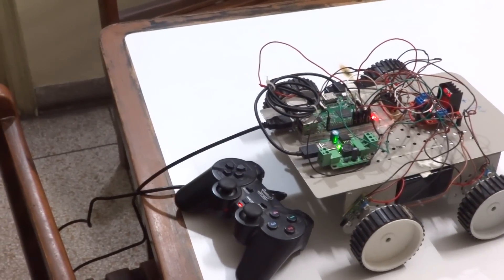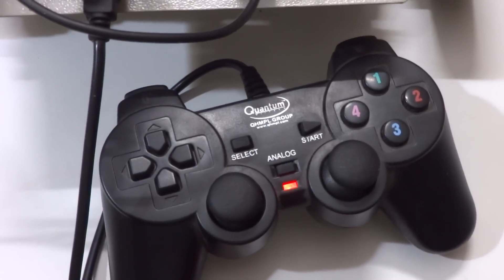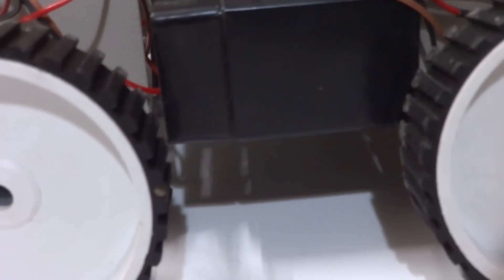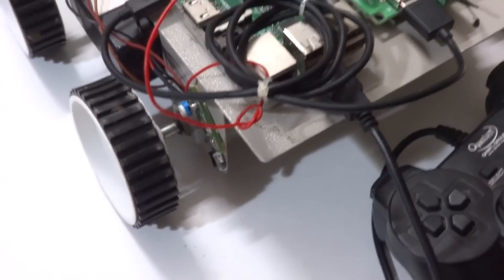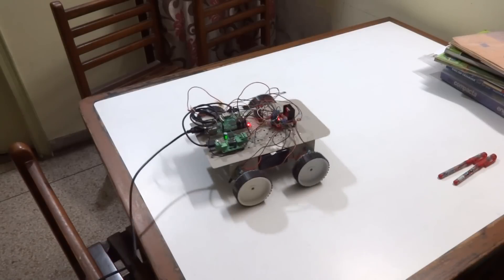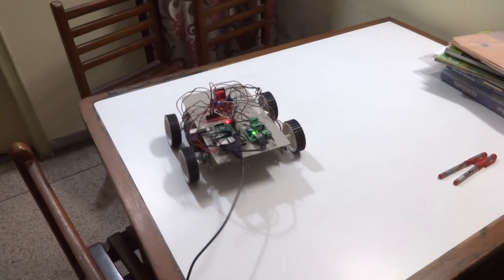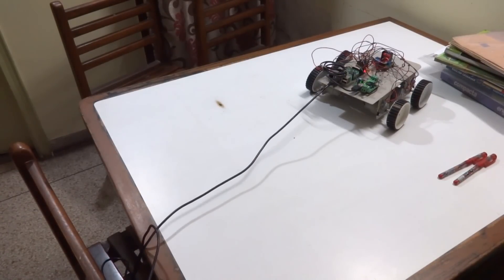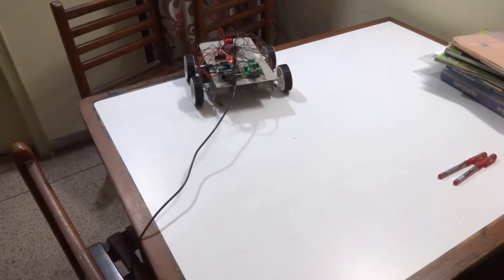Raspberry Pi Robot Rev. 3 | IT WON'T FALL !!! Episode #1